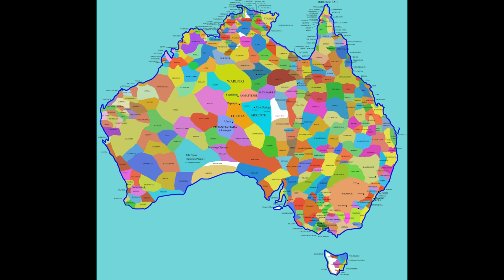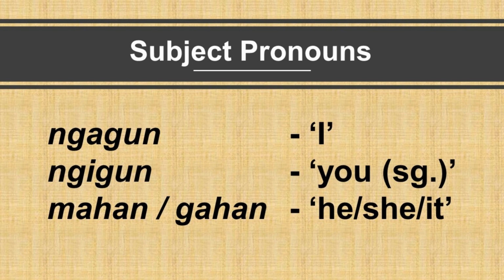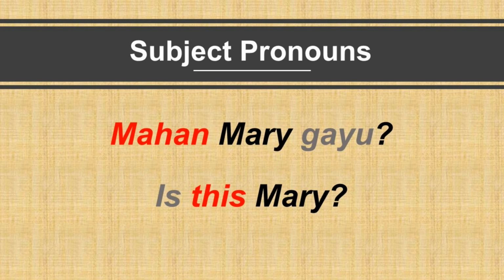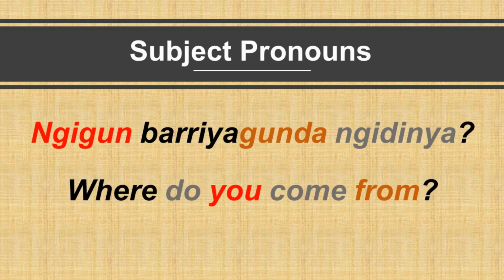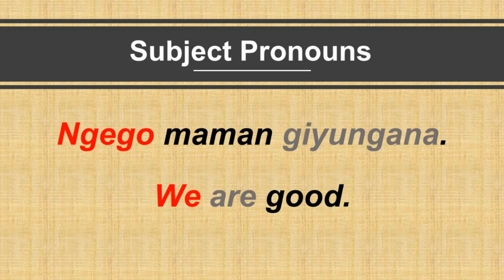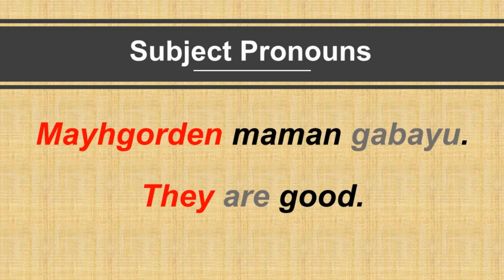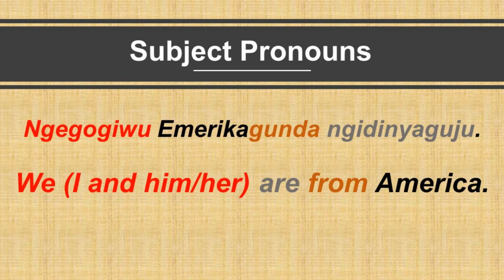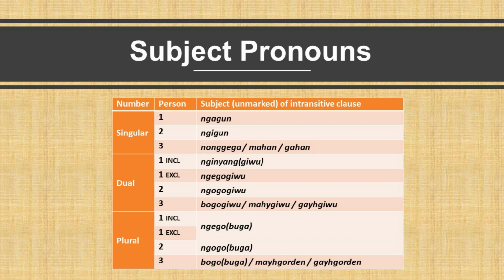Learning Minority Languages: Wagiman — Lesson 1: Subject Pronouns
In my video series 𝗟𝗲𝗮𝗿𝗻𝗶𝗻𝗴 𝗠𝗶𝗻𝗼𝗿𝗶𝘁𝘆 𝗟𝗮𝗻𝗴𝘂𝗮𝗴𝗲𝘀, I present grammatical information on languages that are rarely studied but deserve more attention. We need to preserve as many languages as possible before they go extinct forever. This video is about 𝗪𝗮𝗴𝗶𝗺𝗮𝗻, an indigenous language spoken in and around Pine Creek in the Northern Territory of Australia. The language has only 2 remaining native speakers, and the youngest generation does not speak it.

𝐖𝐀𝐑𝐍𝐈𝐍𝐆: This video contains images of Aboriginal people and their country. I acknowledge the Traditional Owners of the Wagiman Country and recognise their continuing connection to land, waters and culture. I pay my respects to their Elders past, present and emerging. I acknowledge that the Wagiman language belongs to the Wagiman people.

More information on Pine Creek and the Wagiman country can be found

0:00 Introduction
0:41 General information
3:28 𝗦𝗶𝗻𝗴𝘂𝗹𝗮𝗿 pronouns
9:04 𝗗𝘂𝗮𝗹 pronouns
10:45 𝗣𝗹𝘂𝗿𝗮𝗹 pronouns